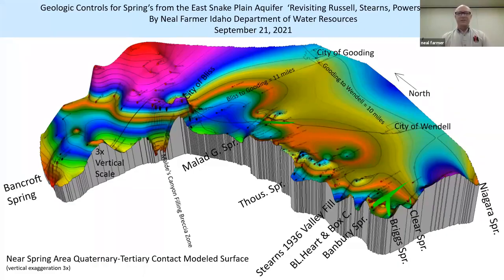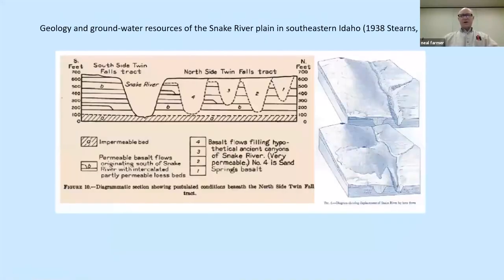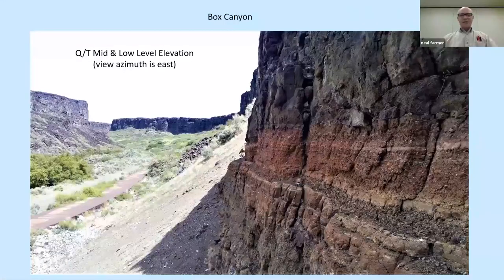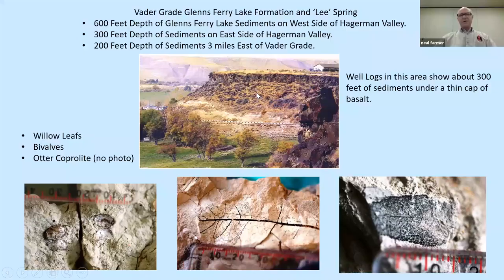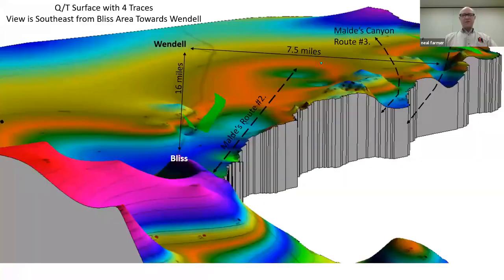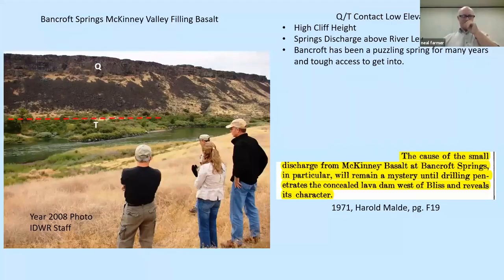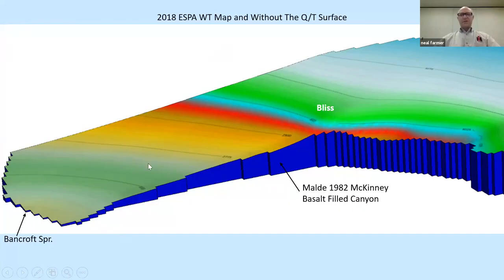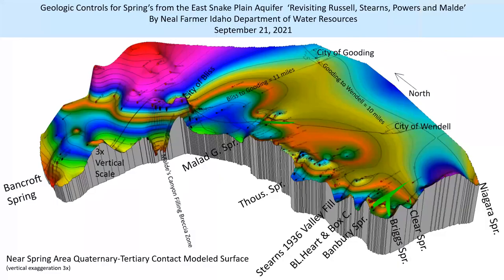2021 UI WR IWRRI Seminar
Neal Farmer, Idaho Department of Water Resources presents on Sept 21, 2021 on Geologic Controls for Spring's from the East Snake Plane Aquifer